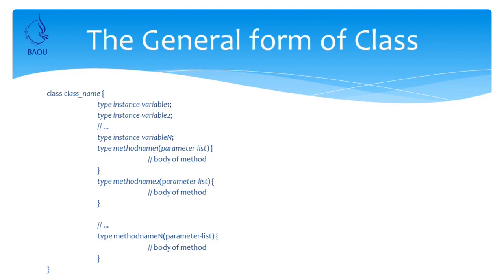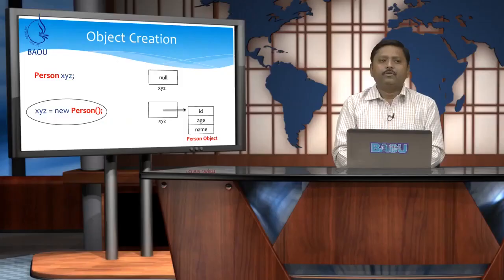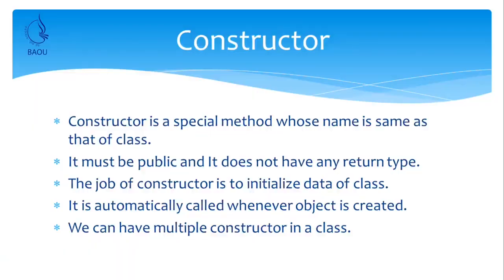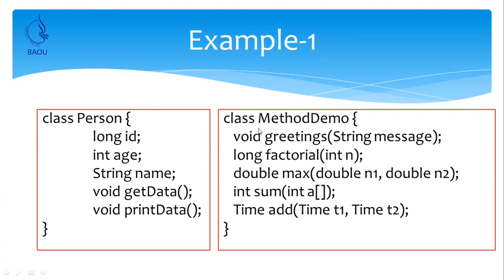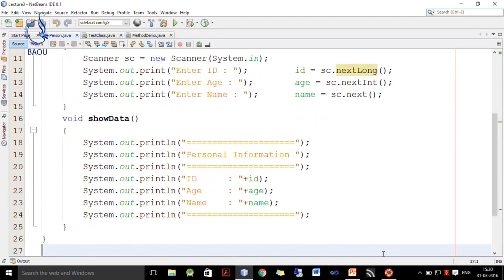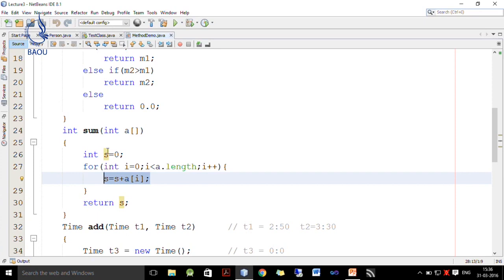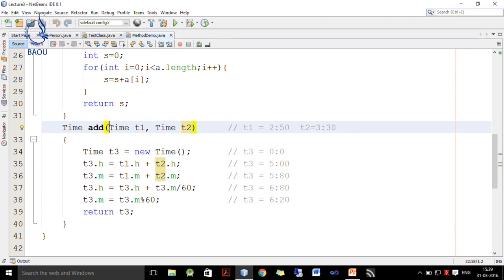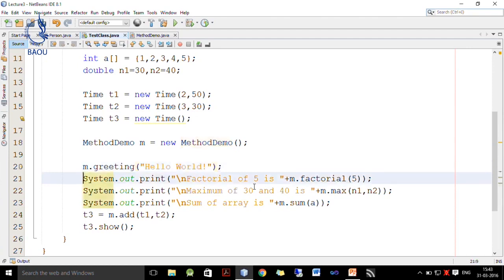BCA 204 Block 2 Unit 7 WRAPPER CLASSES